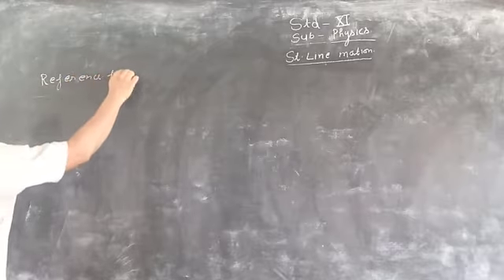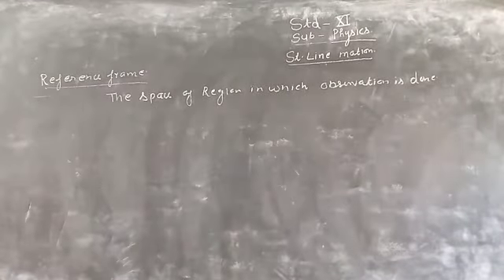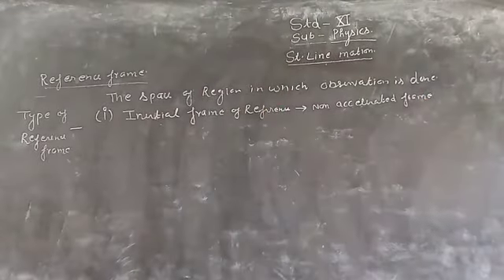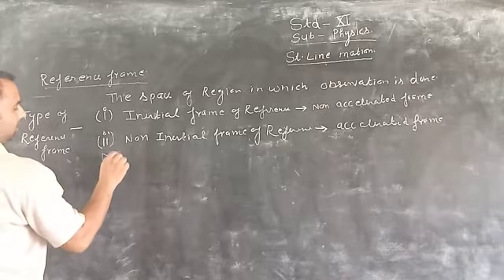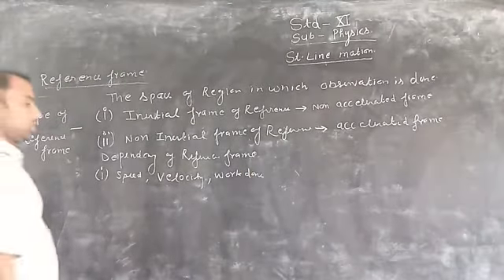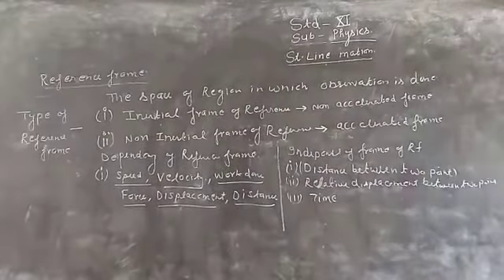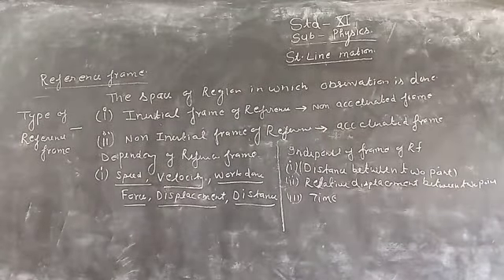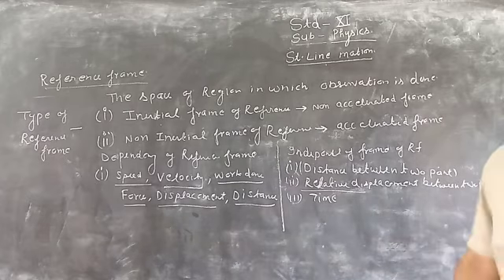20 May 2021